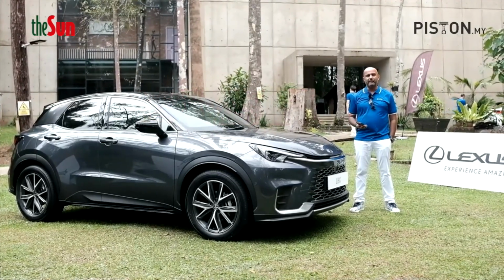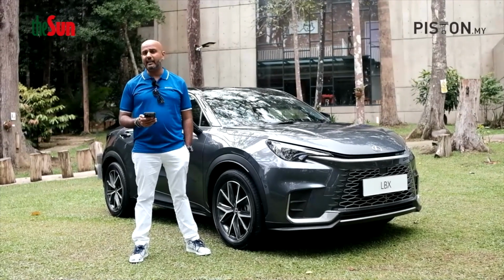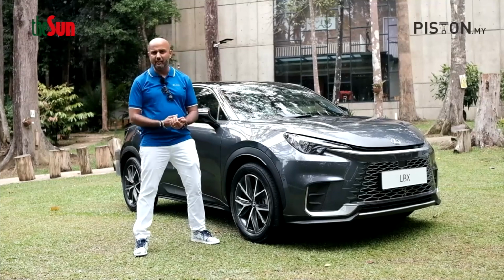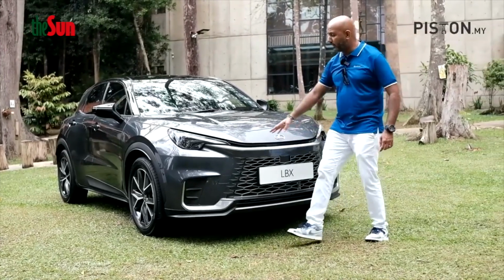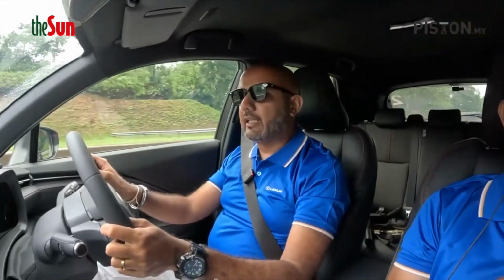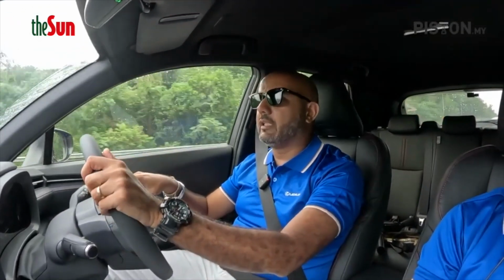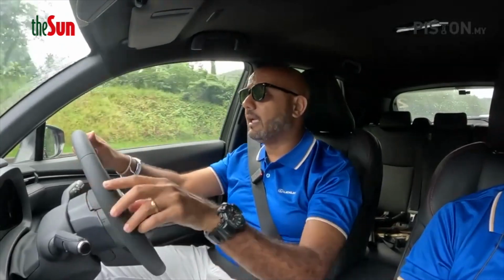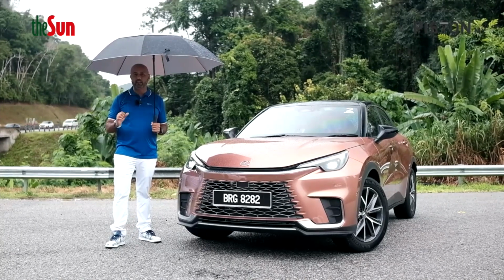Motoring | Lexus LBX - First Drive in Malaysia!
The LBX is the second smallest Lexus ever produced after the popular UX. It is also the second Lexus to offer three letters in its name after the LFA. As far as Lexus is concerned, the LBX is a defining model. But did Lexus go too far in creating a small car that offers very little for too much money? We try to answer that question in this video.